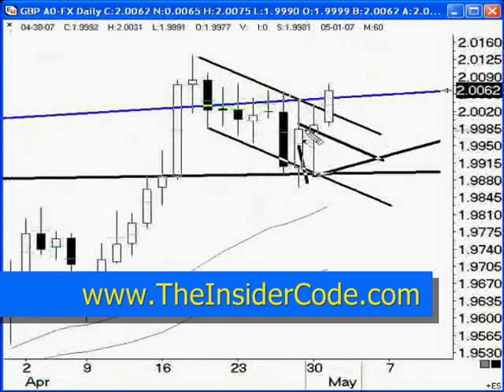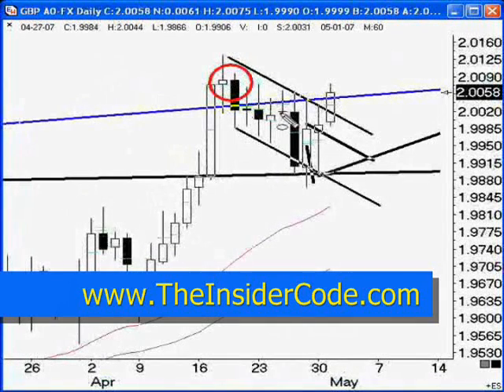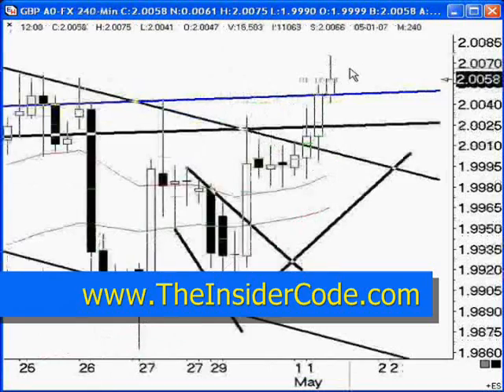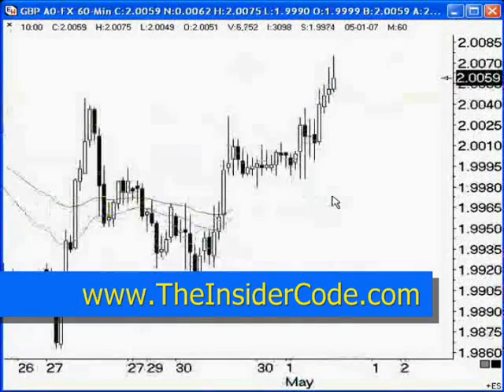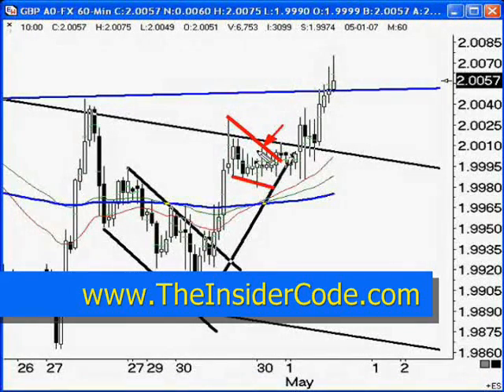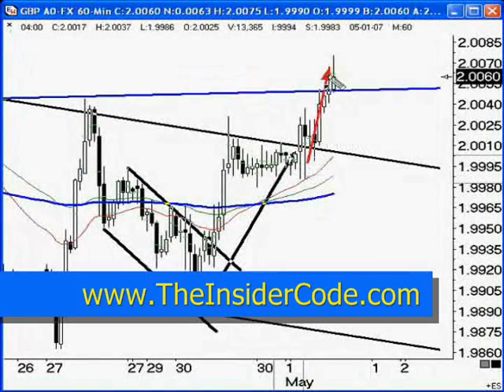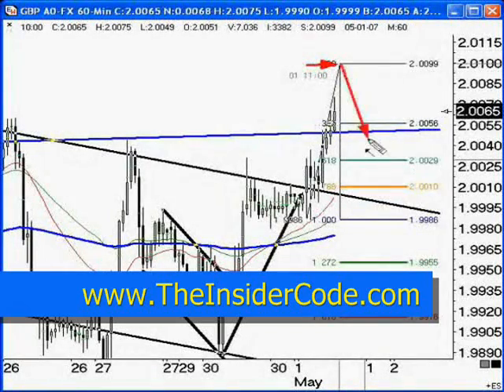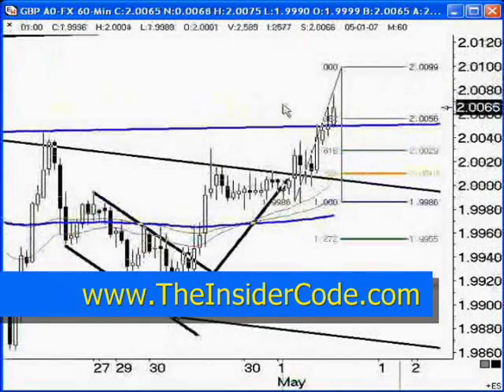Currency Trading - TheInsiderCode.com Mac X pt.3a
with Forex Expert Mac X of The Insider Code.